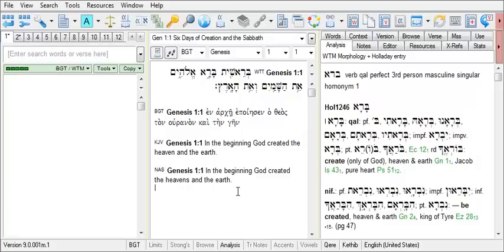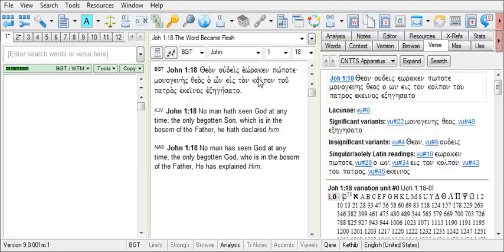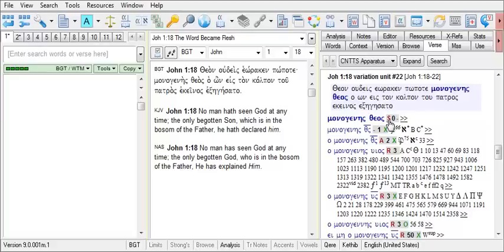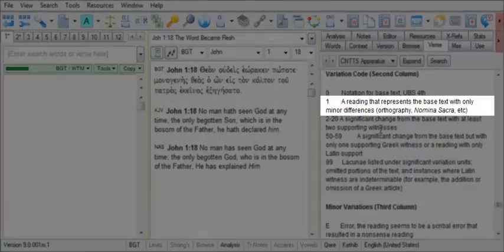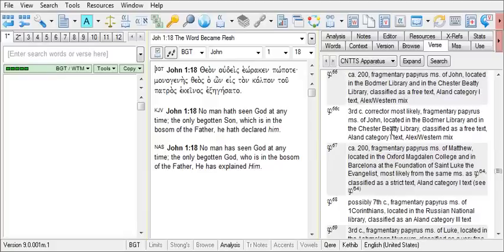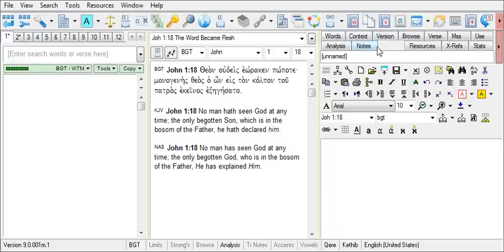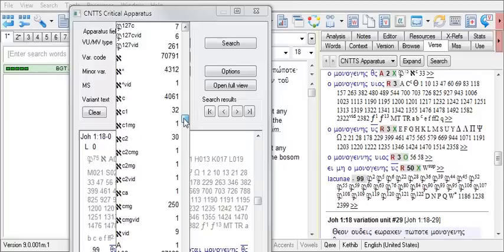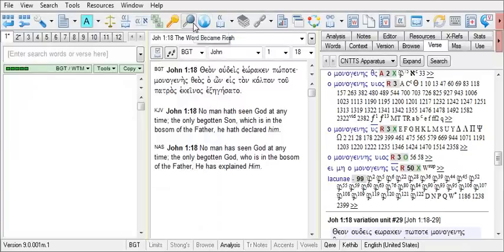The CNTTS Apparatus in BibleWorks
Software for Biblical exegesis and research. Tons of Greek and Hebrew Bible resources. Get more information about BibleWorks at http:www/bibleworks.com.